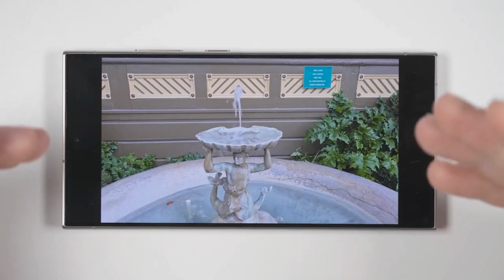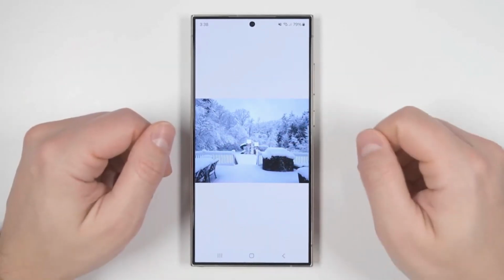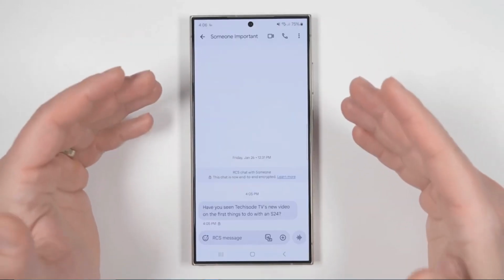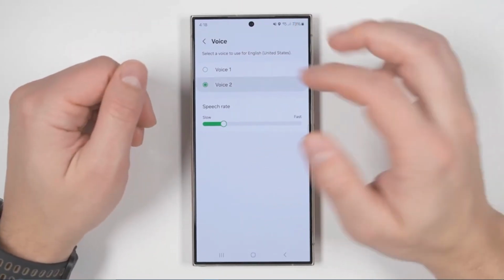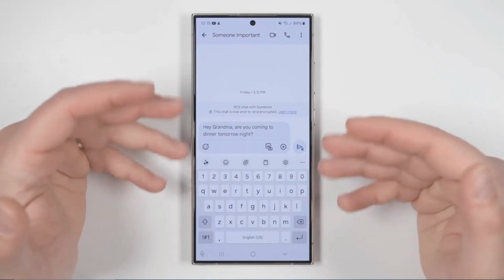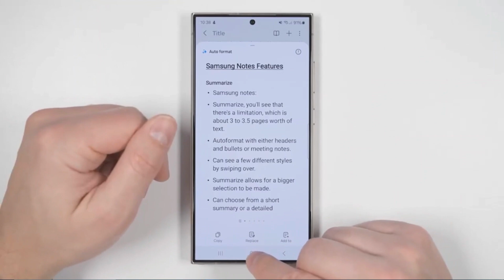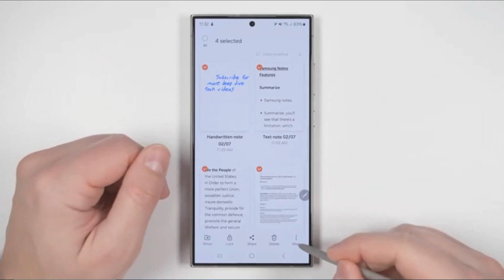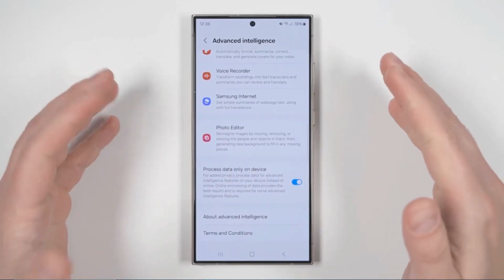Galaxy S24 Ultra AI Features NOBODY Showed You!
SAMSUNG Galaxy S24 Ultra Cell Phone, 512GB AI Smartphone, Unlocked Android, 50MP Zoom Camera, Long Battery Life, S Pen, US Version, 2024, Titanium Violet | AI features of s24 ultra | best camera | slow motion feature